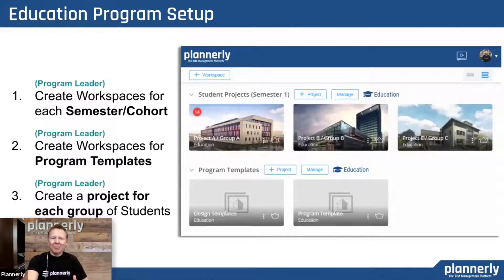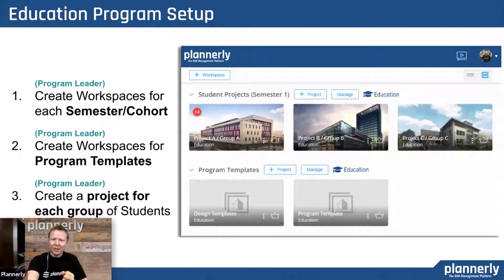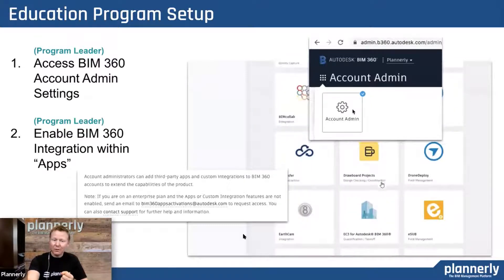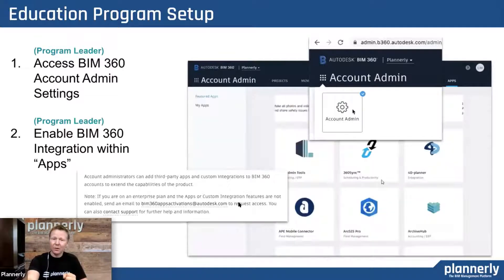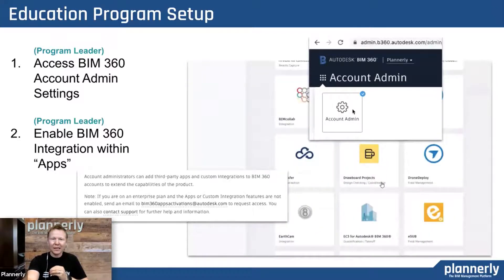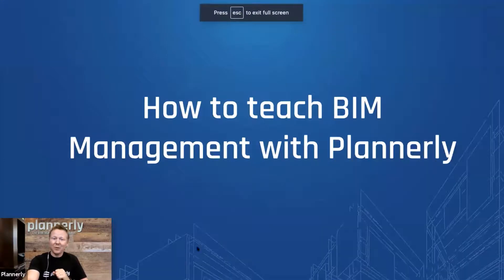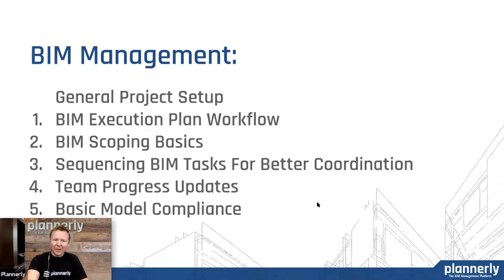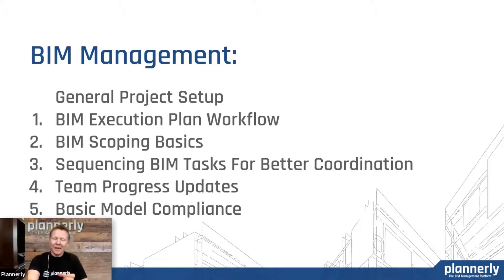Getting Started with BIM Management for Education 🎓 (2 of 3)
🎓 Here we share how to get set up with your free Plannerly education account including:
- How to activate the Autodesk BIM 360 integration
- Set up your Workspaces
- Manage multiple education projects for your cohort
- Your Masterclass training materials
- and support from the Plannerly team to help educators and students alike

Plannerly's SmartLeanBIM® education program helps educators teach BIM and students become more employable and valuable in their work place 🎉

The program is for:
- Standards Bodies
- Universities
- Colleges
- Student competitions